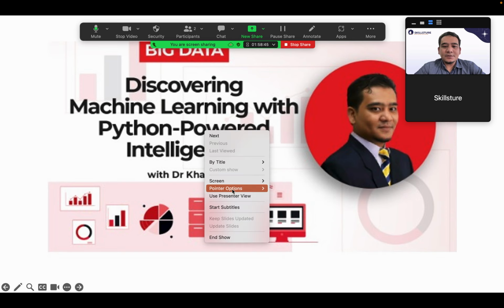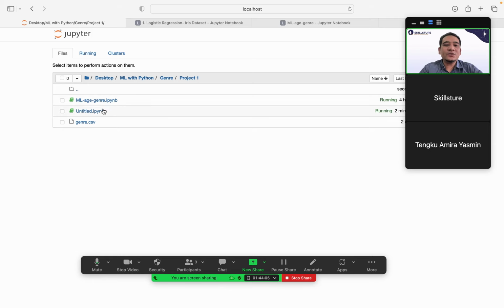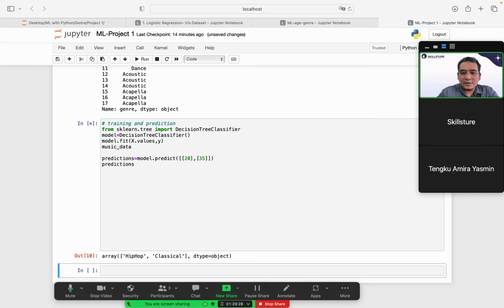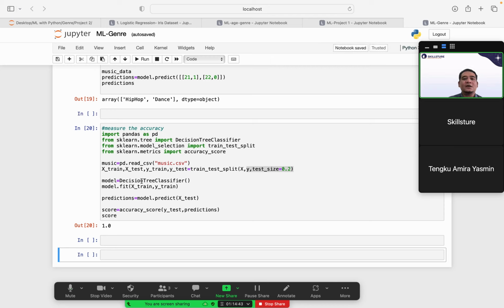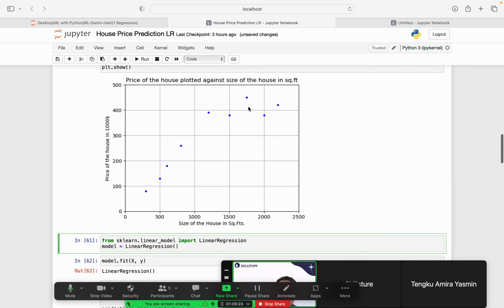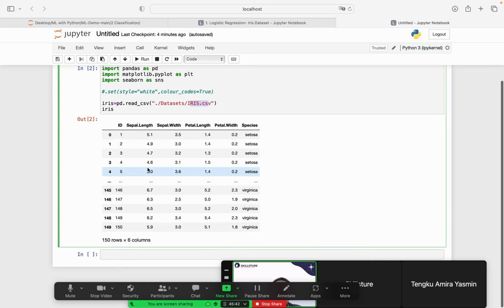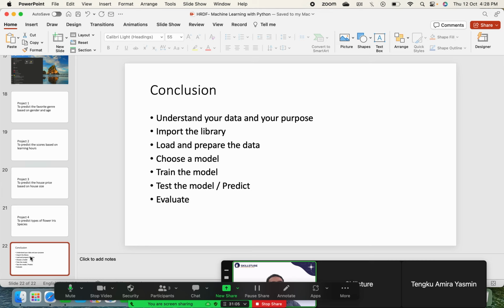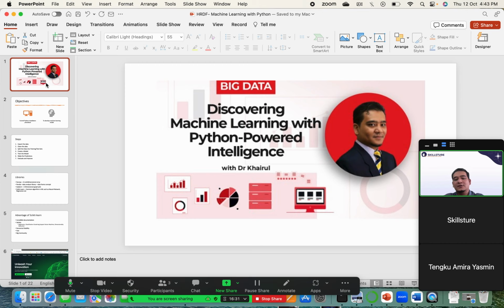Machine Learning with Python